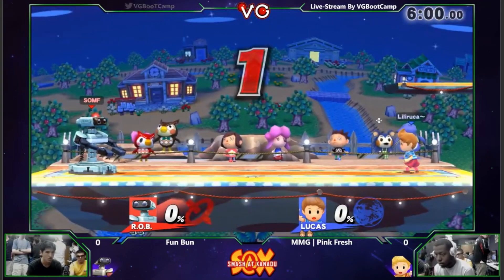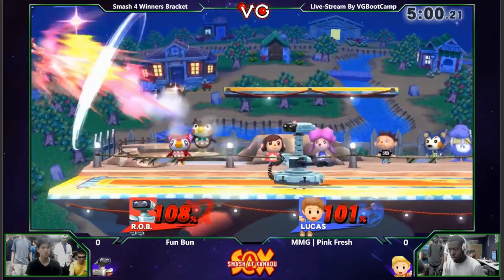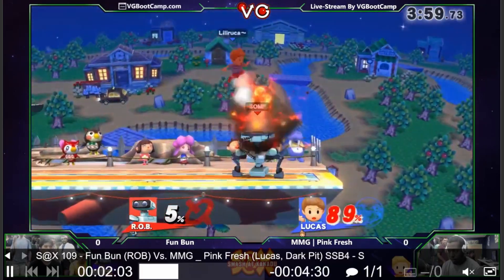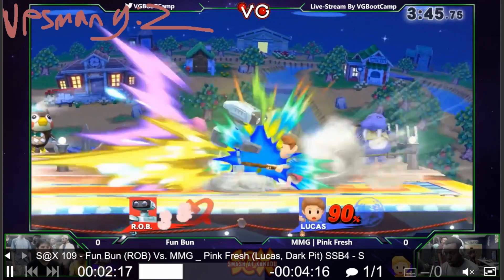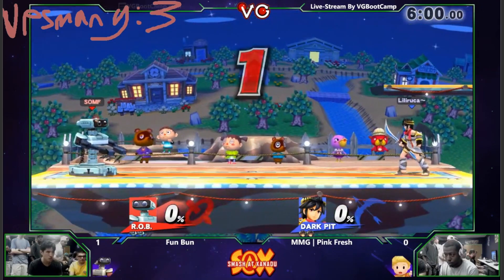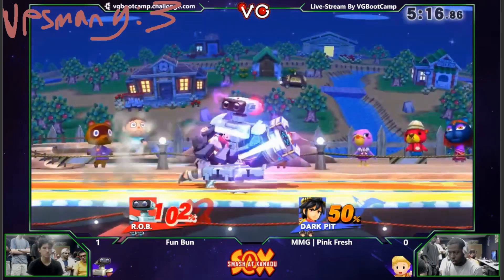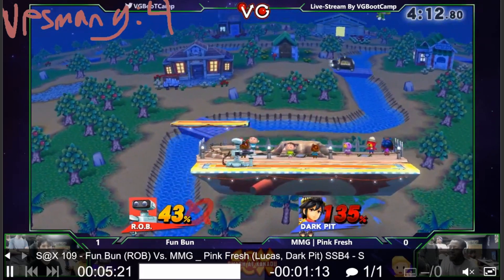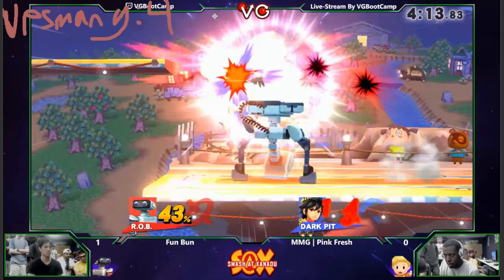ROB GOD Funbun vs Pink Fresh (Lucas/Dark Pit) - Smash Critique #1